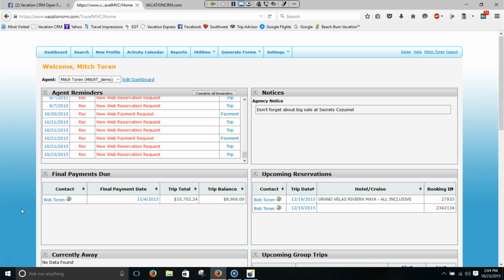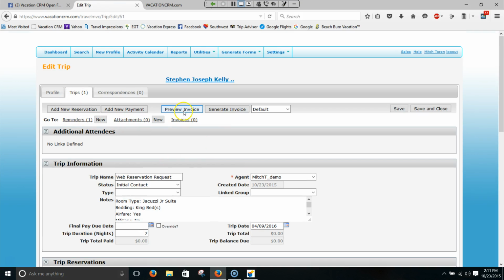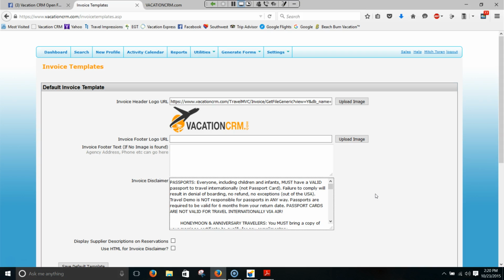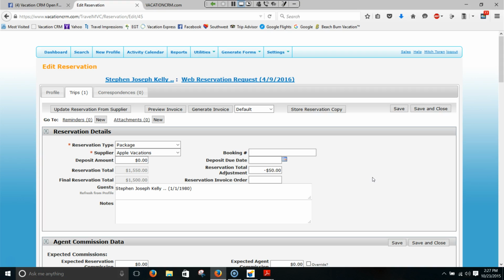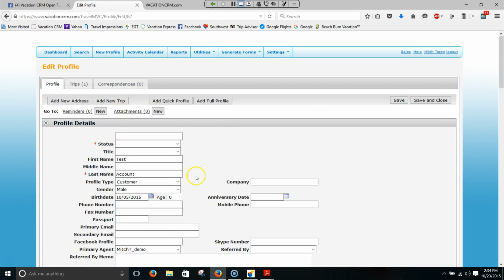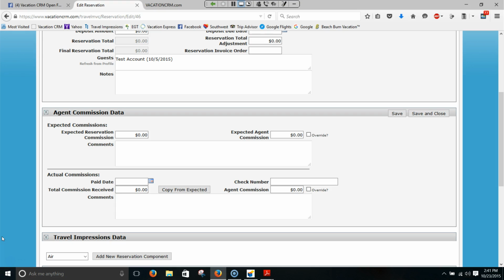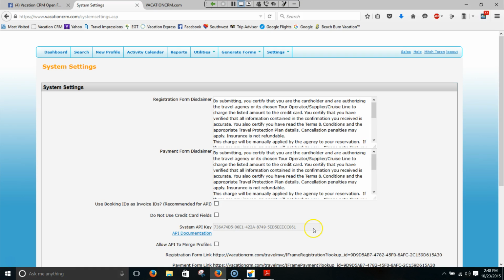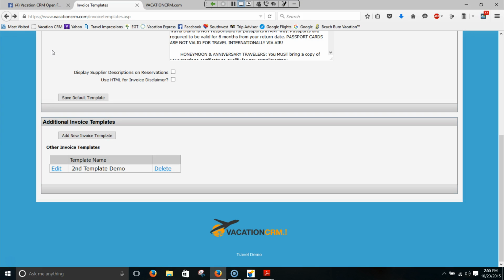API, Invoice templates, and general questions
New reservation and payment API forms, multiple invoice templates, and general questions.